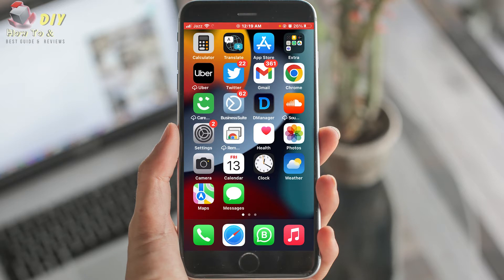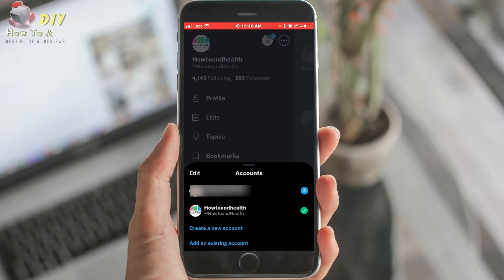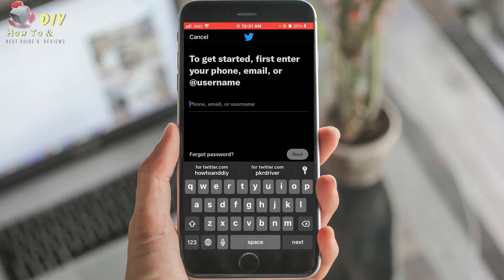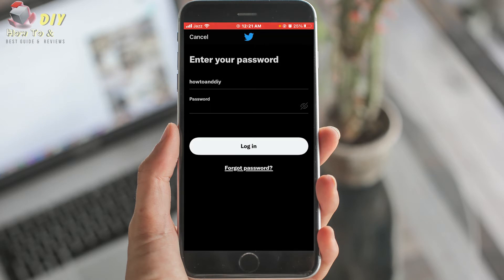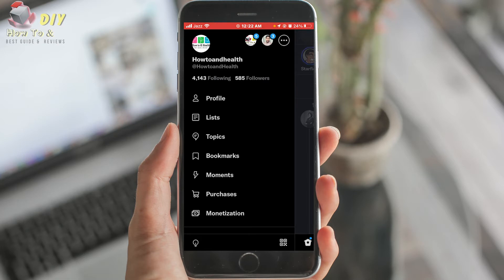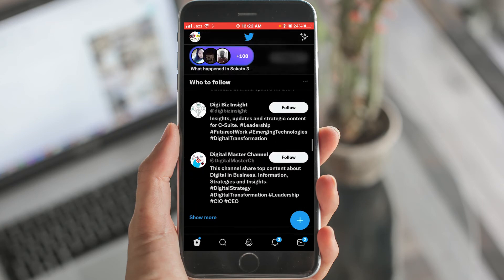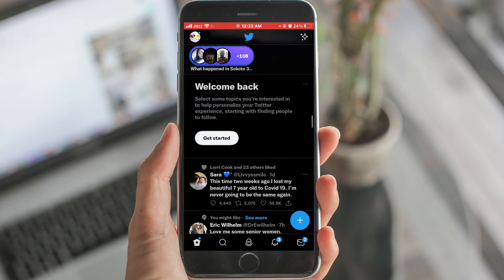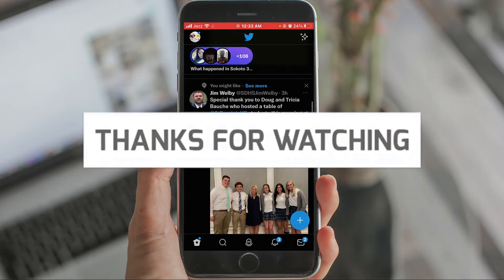How to Add Another Twitter Account on iPhone | Manage Multiple Twitter Accounts | Do It Yourself.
IN THIS VIDEO I WILL SHOW YOU How to Add a Twitter Account on Mobile.

If you have more than one Twitter account, it’s simple to add and access them from your Twitter for iOS.
Step 1
In the top menu, tap your profile icon.
Step 2
Tap the more icon
Step 3
From here you can Create new account or Add an existing account.
Step 4
Enter your user name.
Step 5
Enter your Password.
Step 6
Once you've added your additional account(s), you can access the accounts by tapping the profile icon of the account you wish to use, then tapping the smaller, additional profile icon(s) next to the  icon. Tap the navigation menu again to return back.